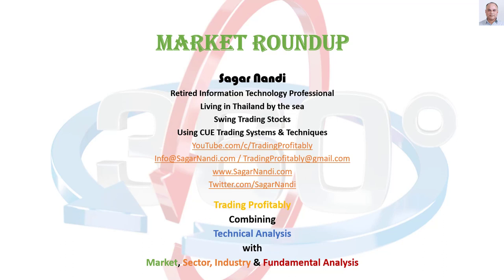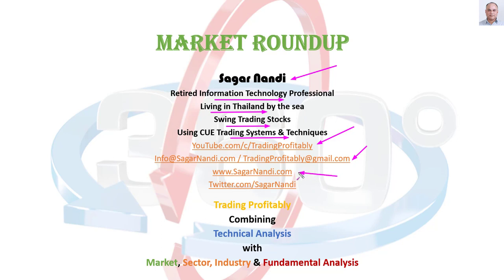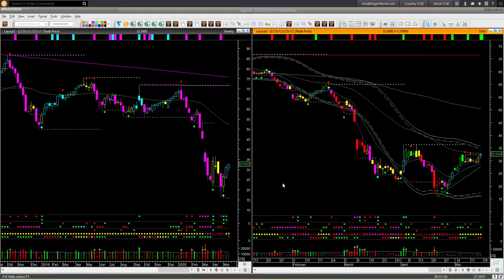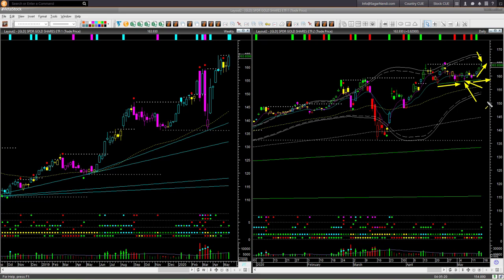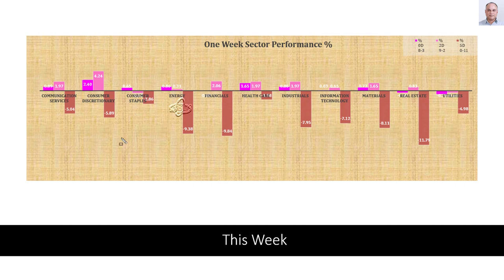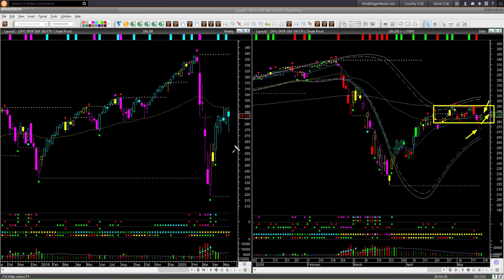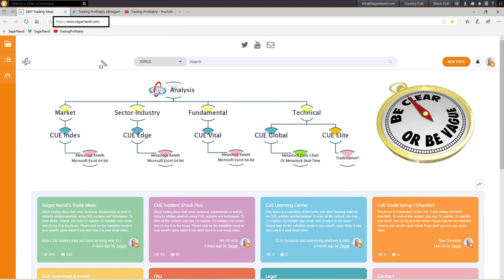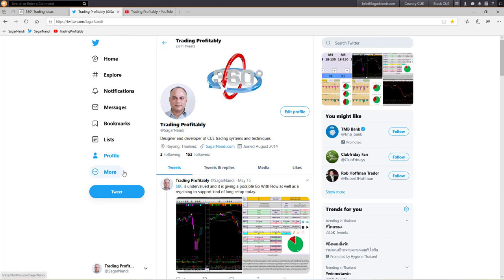Time to buy boating companies' stocks - Market Roundup 17th May 2020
My current market outlook is neutral. And, unusually, I have no preferred trade direction. I will decide my preferred direction based on how the market moves next week and take trades accordingly.

If at all you wanted to buy stocks on Friday, you could consider buying boating companies' shares. I explain why in this video.